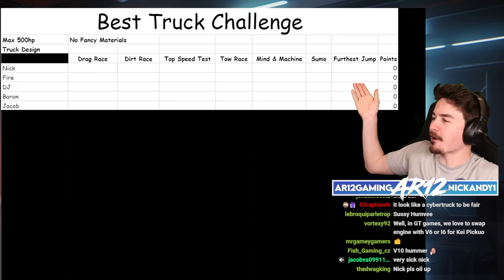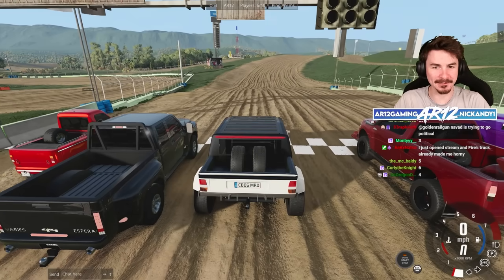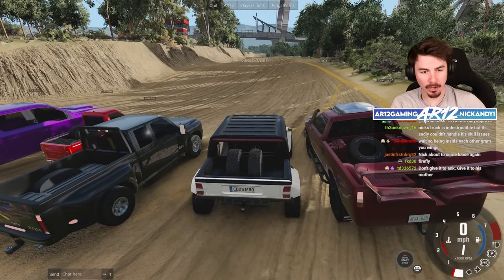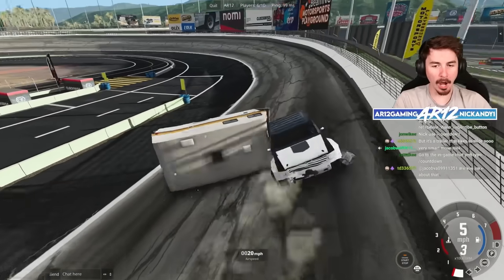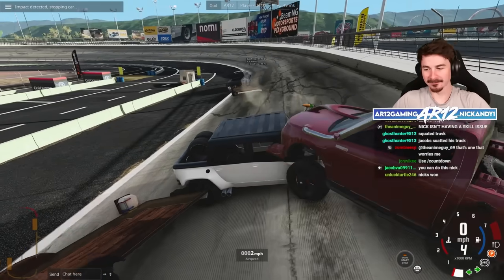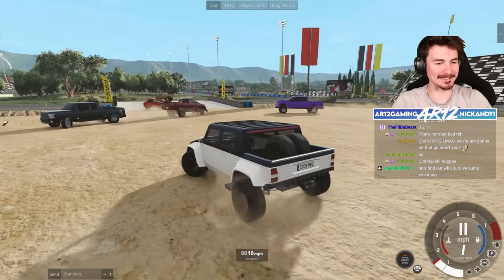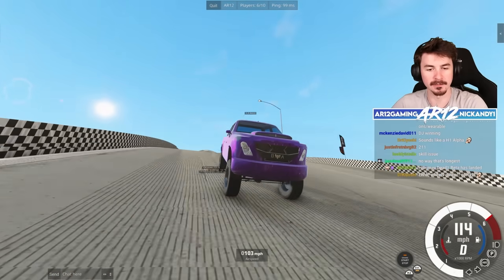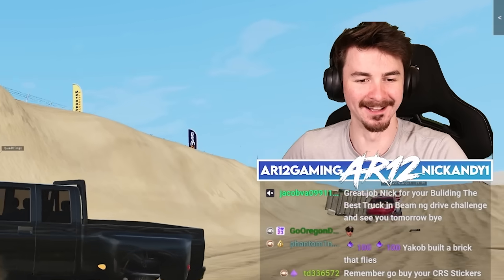BeamNG Online : The BEST Truck Challenge!!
BeamNG's Best Truck Challenge is here! The AR12 Mods are going head to head to see who can build BeamNG's Best Pickup Truck in Automation with 500 Horsepower!